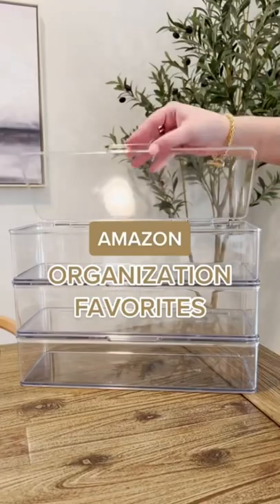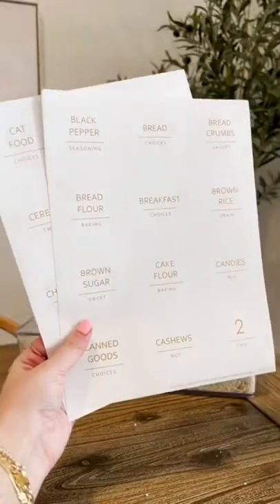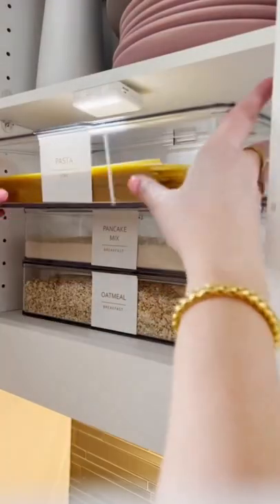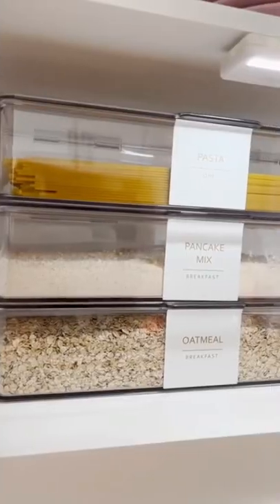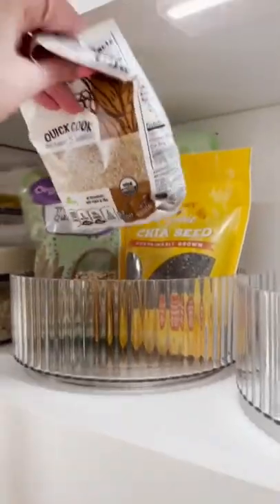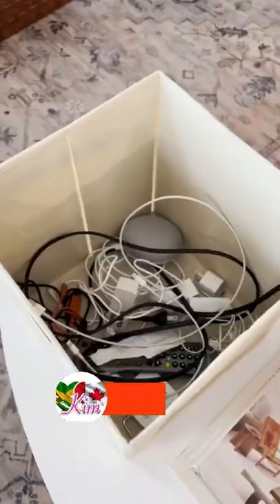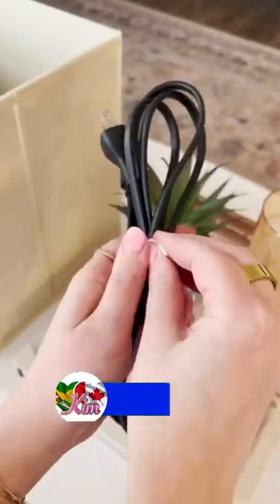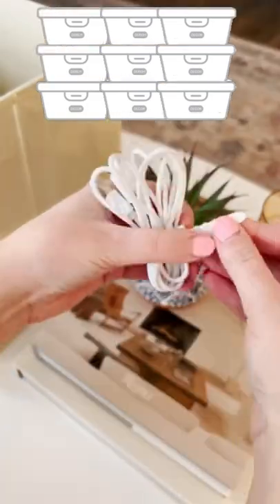Stackable Kitchen Pantry, Cabinet, Refrigerator Food Storage Container Box, Reusable Cable Zip Ties